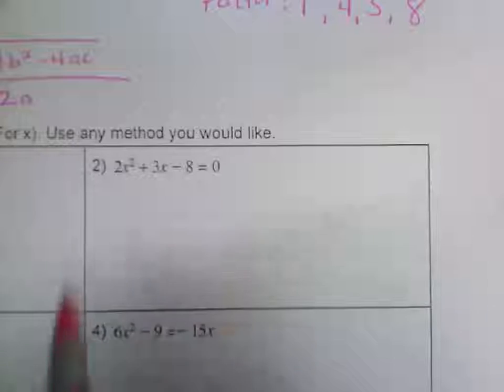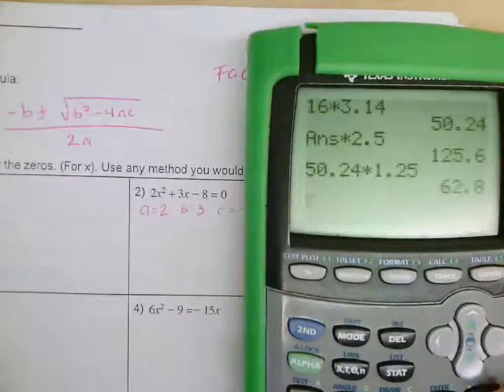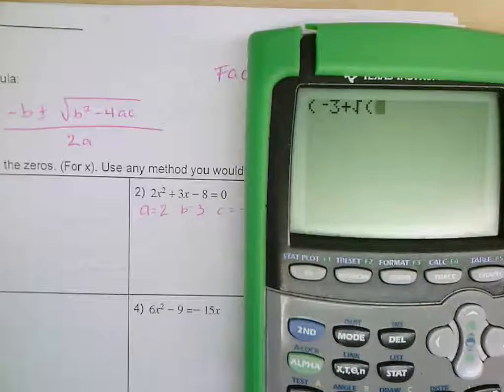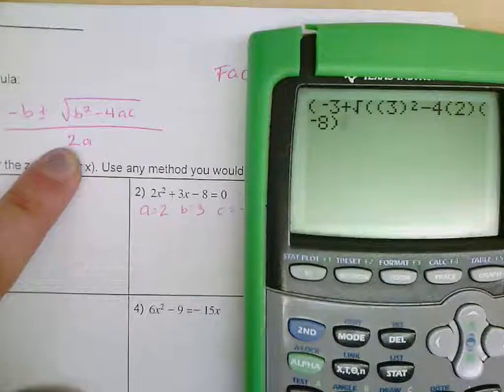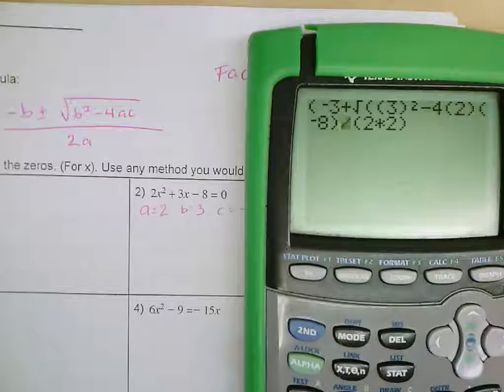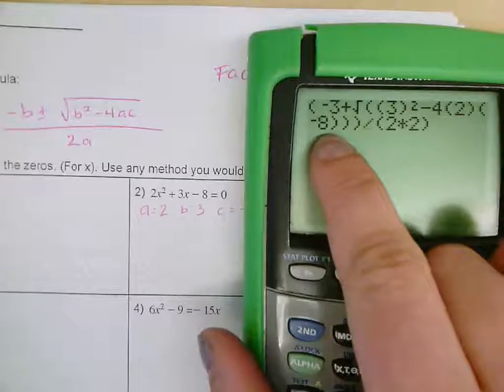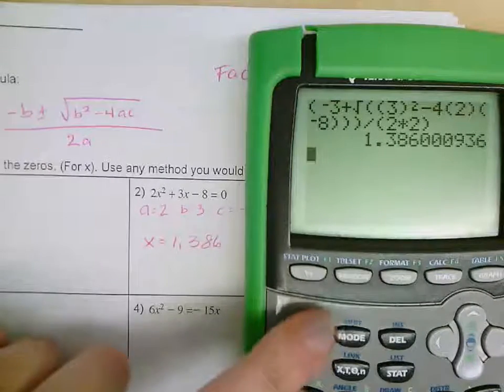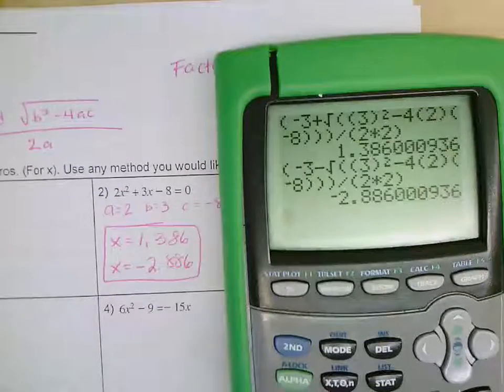Quadratics 6 - Calculator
A quick example from Quadratics 6 and how to use the quadratic formula in the calculator.